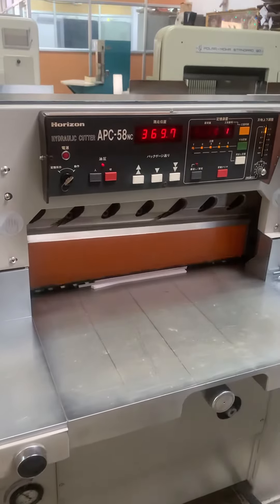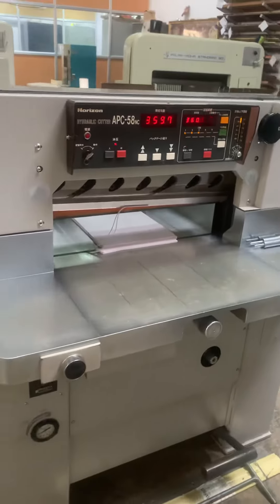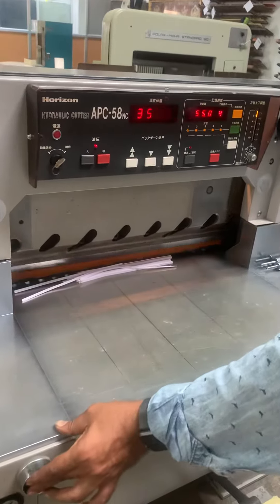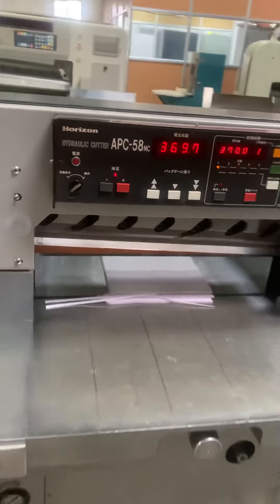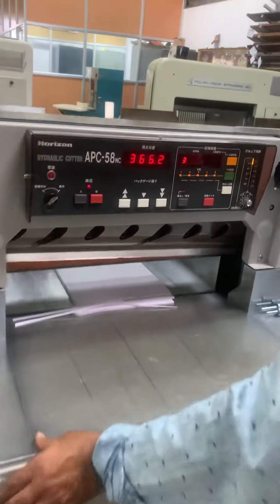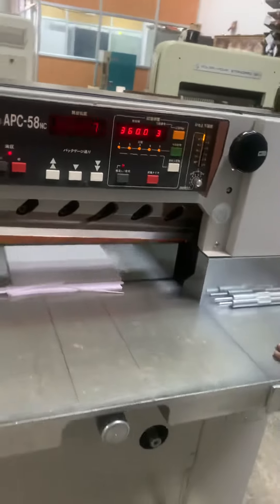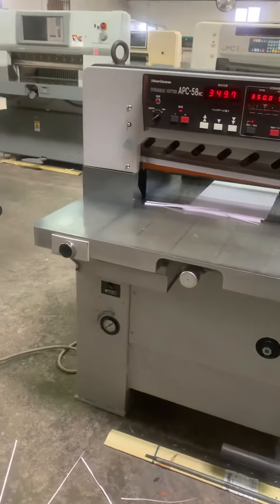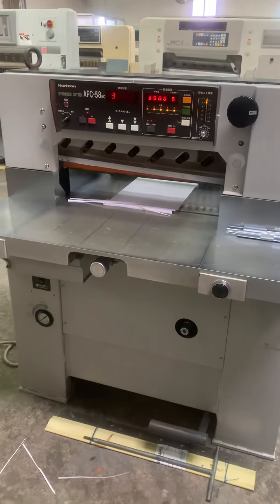HORIZON APC 58 NC - For Sale, Size “22” Paper & Board Cutting Machine , Ready Stock.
THANKS,
B.K.I. GRAPHICS.
(IMPORT & EXPORT USED PRINTING & BINDING MACHINES)
No. 36, Sri Perumal Nagar,
Vadaperubakkam,
CHENNAI - 600060.
TAMILNADU,
INDIA.
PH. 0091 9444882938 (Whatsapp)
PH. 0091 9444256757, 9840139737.